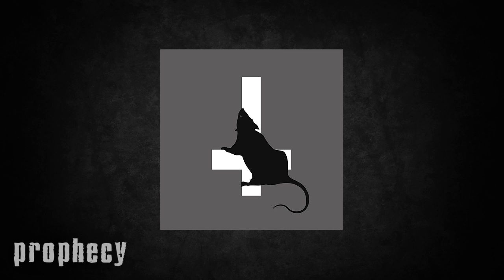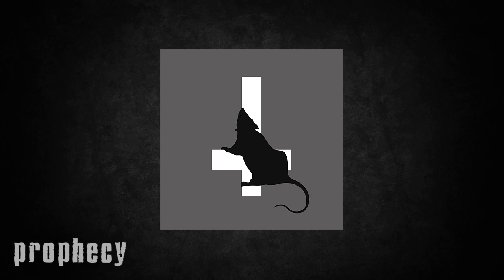Valborg - Kloster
Valborg's fourth album "Nekrodepression" (2012) with entirely new artwork. Limited edition Digipak-CD with 12-page booklet.

The official Prophecy Productions Youtube channel.
Watch all Prophecy video clips here and listen to Prophecy's entire music catalogue (more than 1,800 songs)!